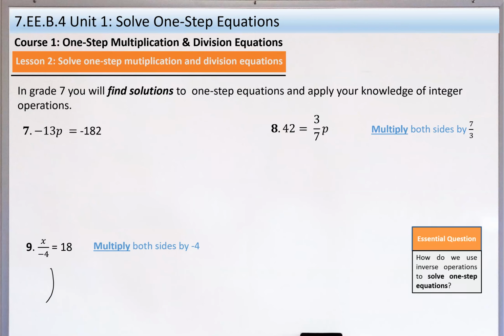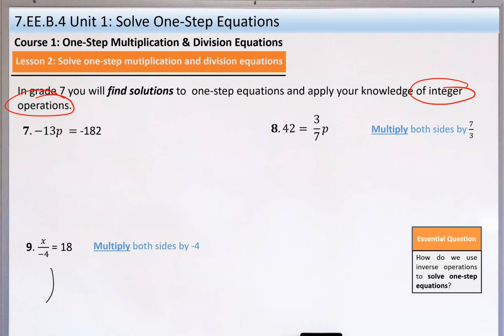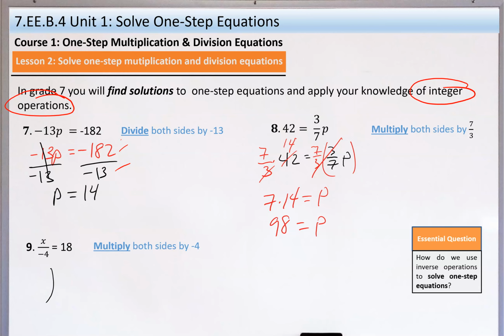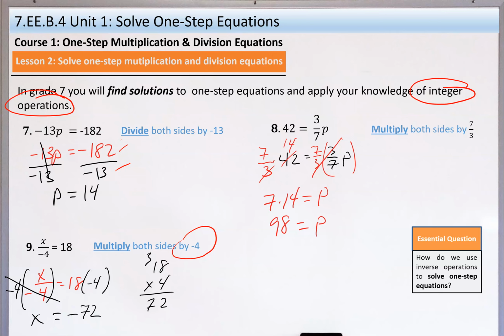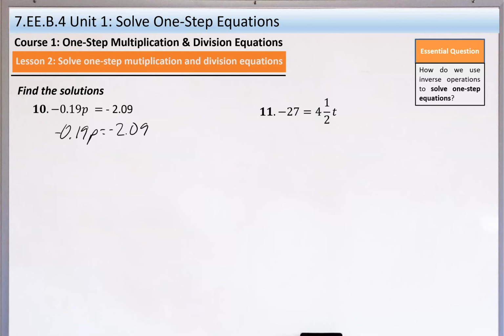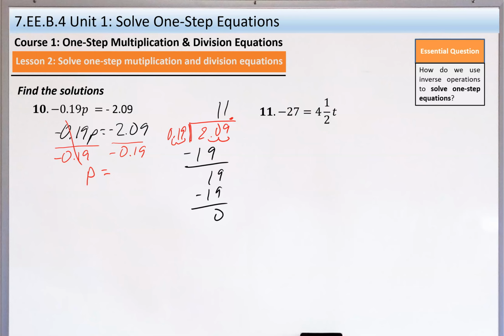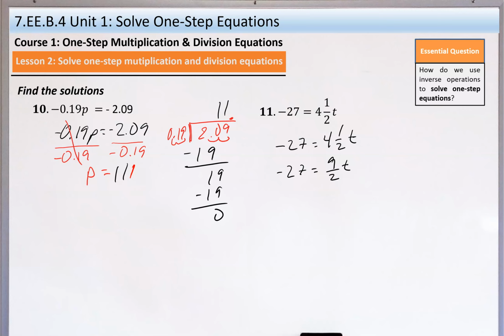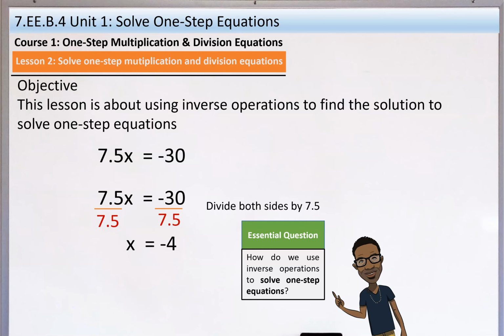Common Core Math - 7 EE B4-Solve one step multiplication division video 2